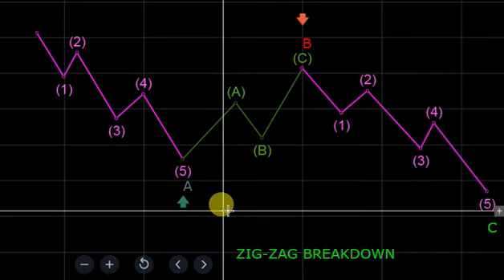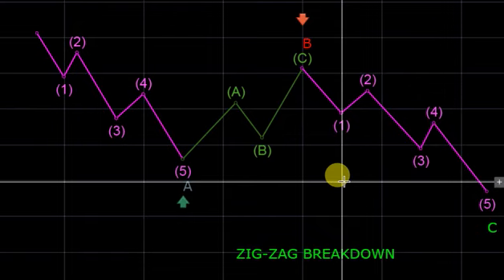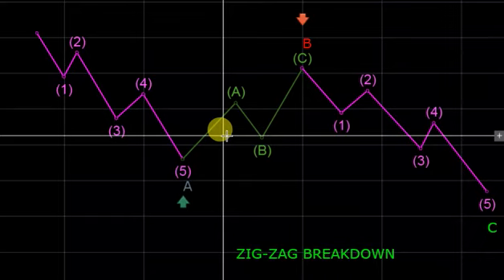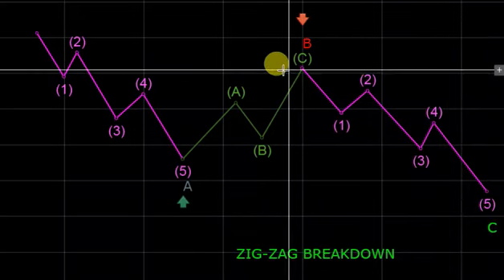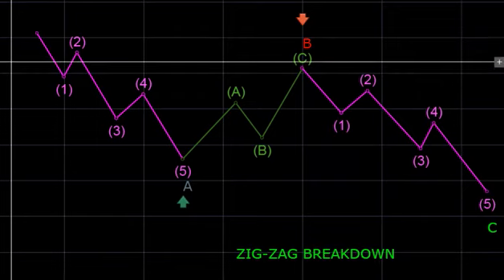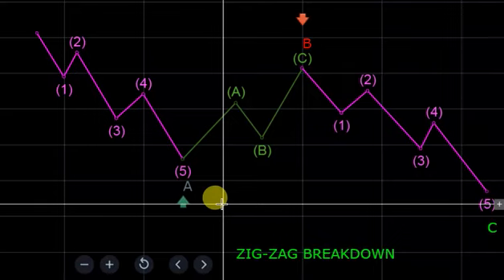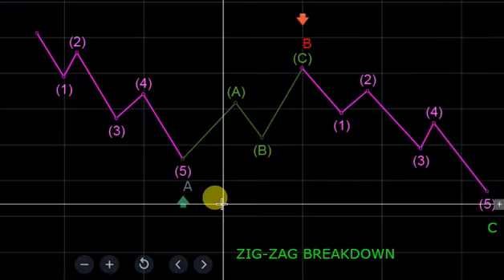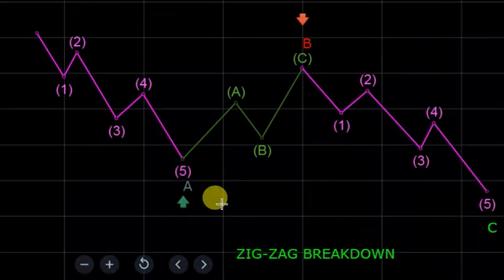ELLIOTT WAVE 5-3-5 ZIG-ZAG BREAKDOWN! LET'S TALK ABOUT IT